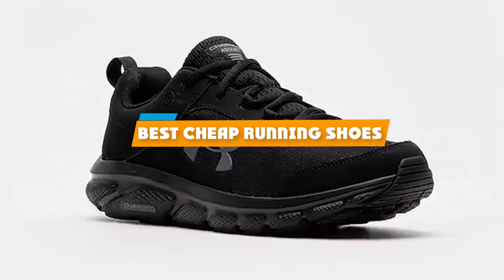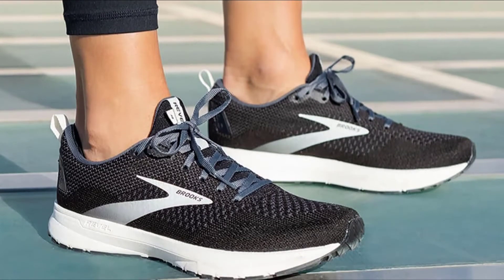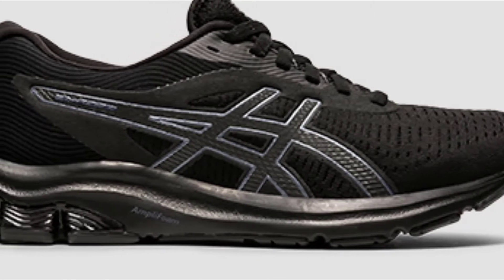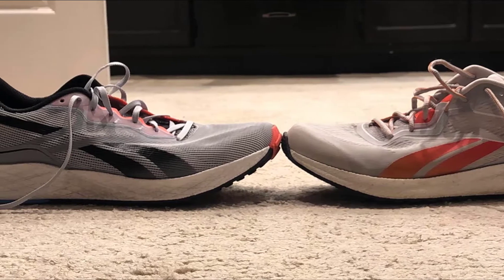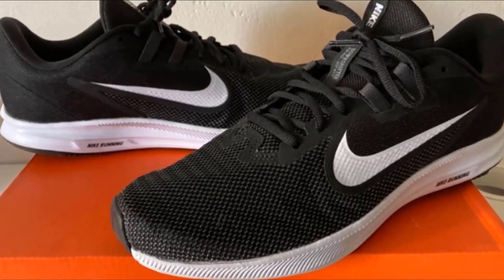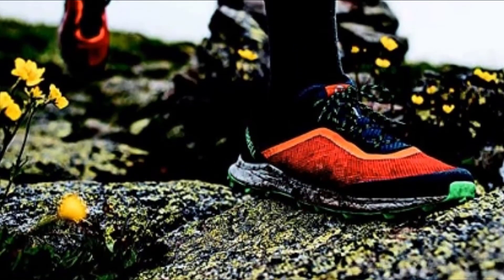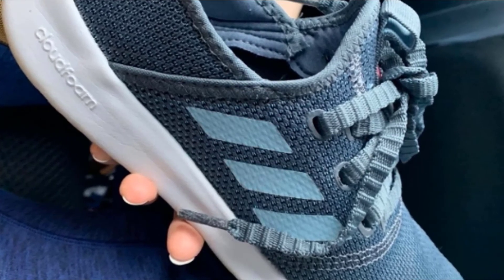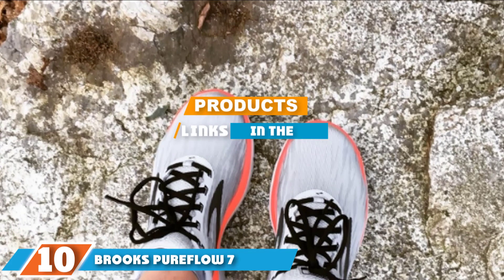Top 10 Best Cheap Running Shoes Review in 2024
Best Cheap Running Shoes featured in this video:

1. ASICS Gel-Venture 7

2. Brooks Revel 4

3. ASICS Gel Pulse 12

4. Reebok Forever Floatride Energy 3

5. Nike Downshifter 9

6. New Balance FuelCell Echo

7. Merrell Mtl Skyfire

8. Adidas Cloudfoam

9. New Balance Fresh Foam Tempo V1

10. Brooks Pureflow 7

 To narrow down your searching effort, we have researched the market on Cheap Running Shoes. We already spent hours analyzing these top 5 Cheap Running Shoes to ensure you're worth buying. They all come with excellent features with a great price range.

This video on the Cheap Running Shoes reviews in 2024 will add value for the money. So keep watching till the end and select the suited one for you.